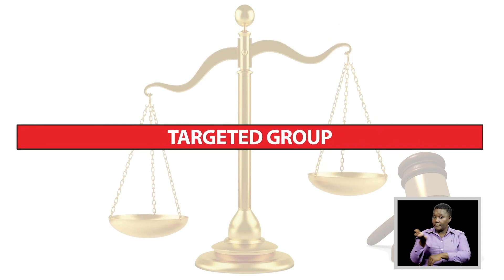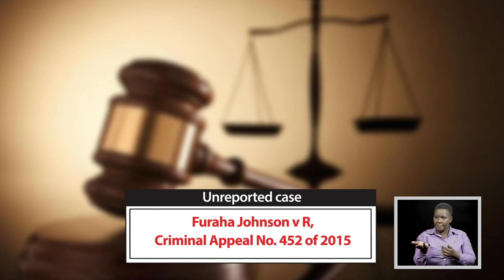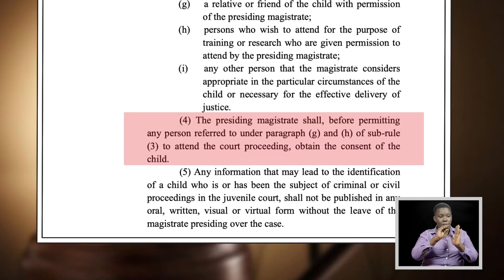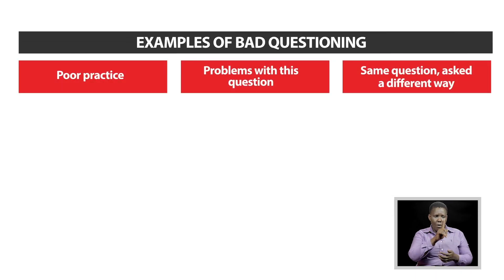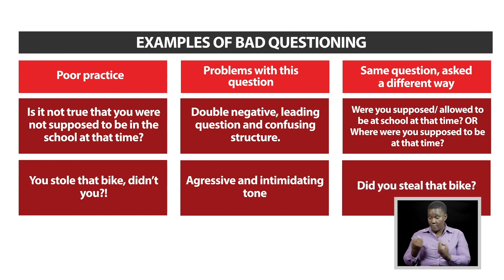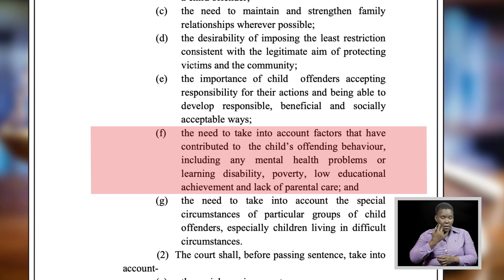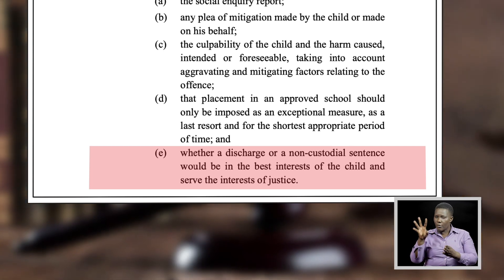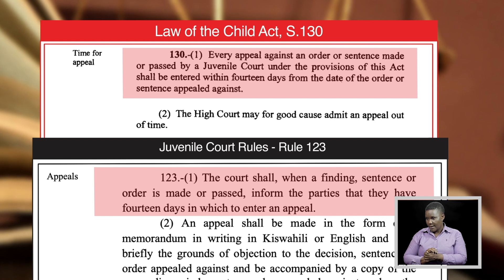PROPER HANDLING OF CHILDREN's CASES IN A JUVENILE COURT TEACHING TOOL.